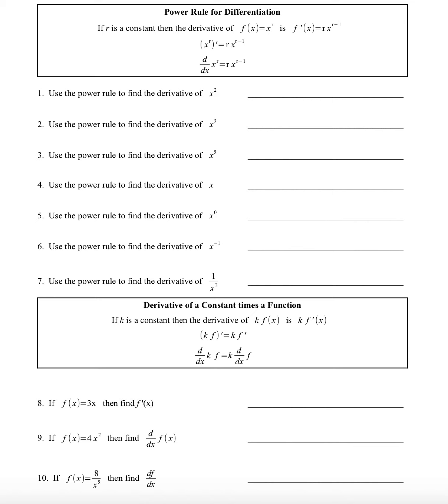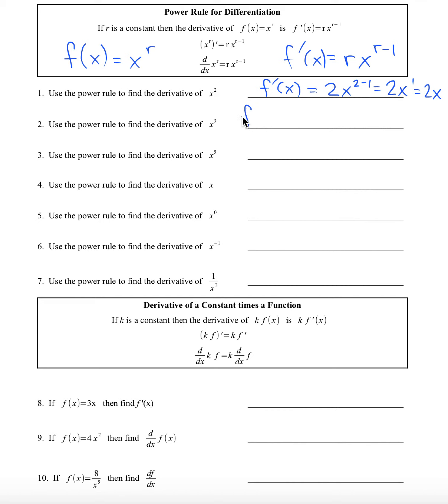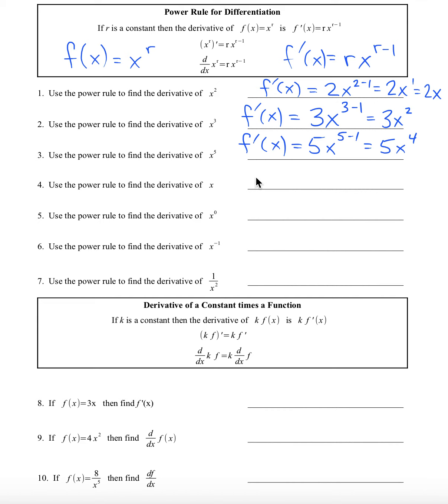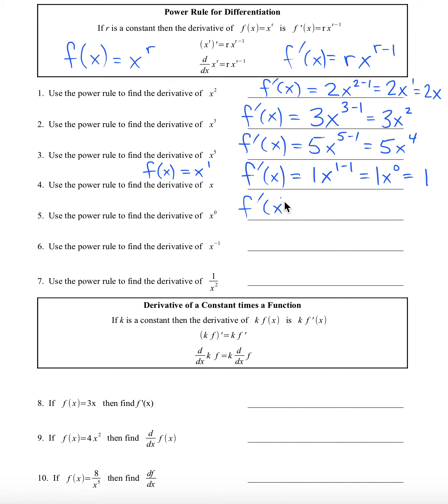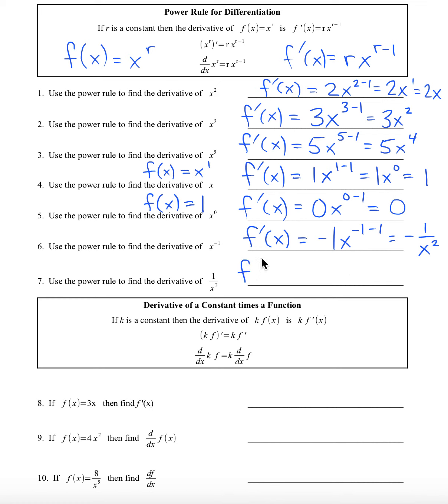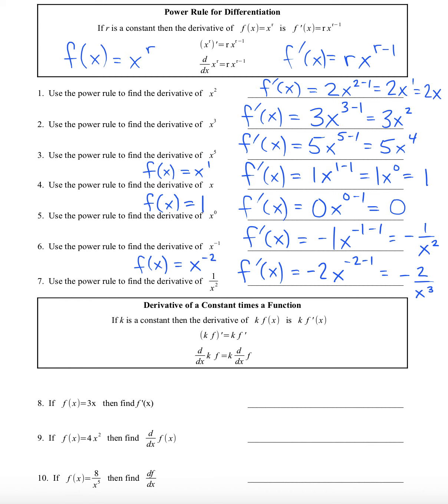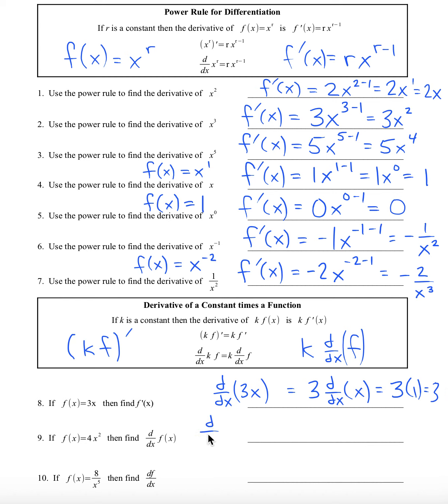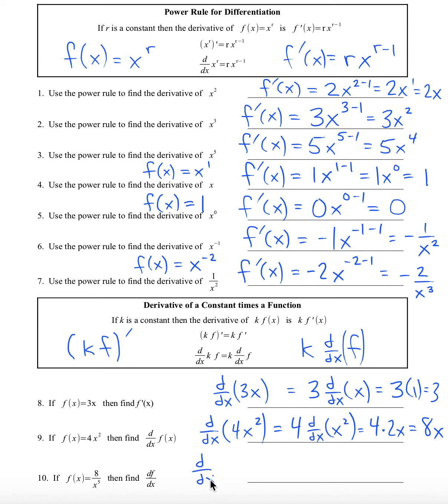Power Rule for Differentiation